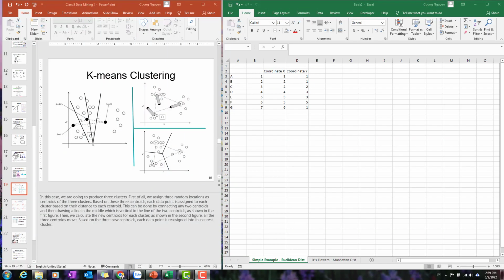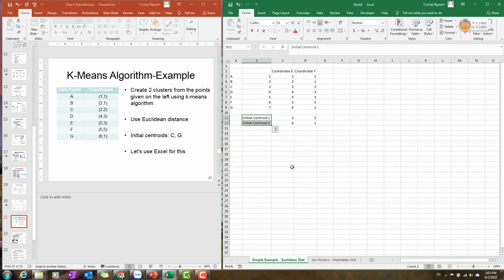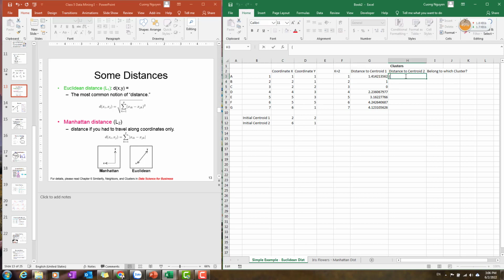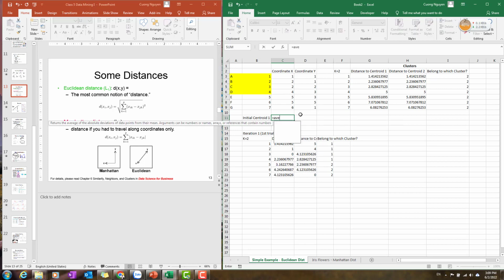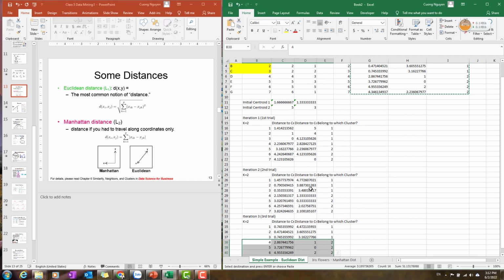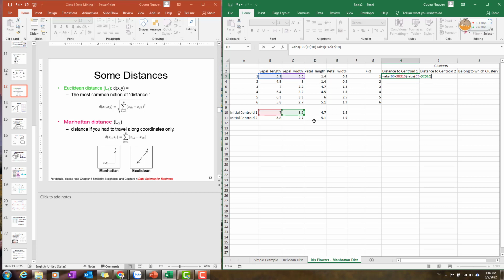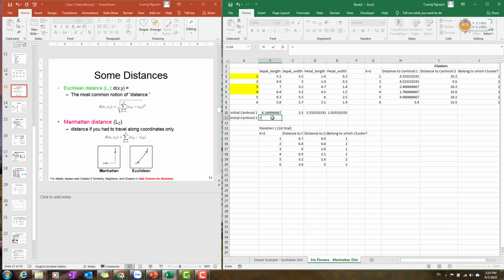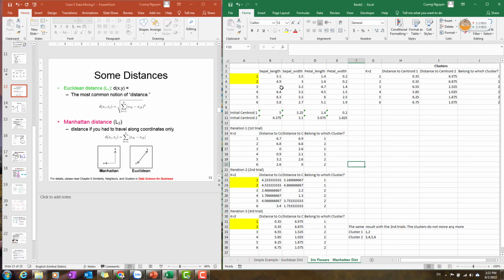K mean Clustering on Excel